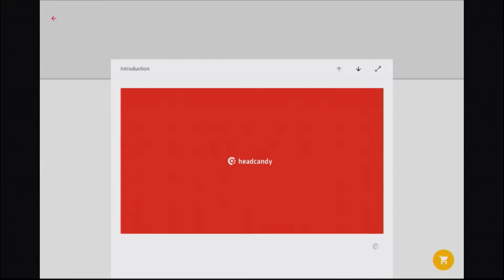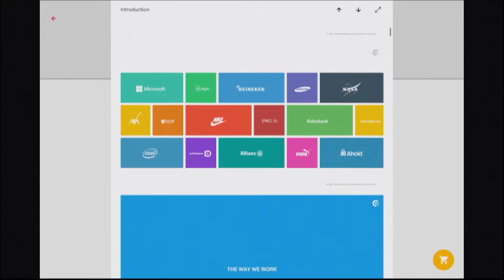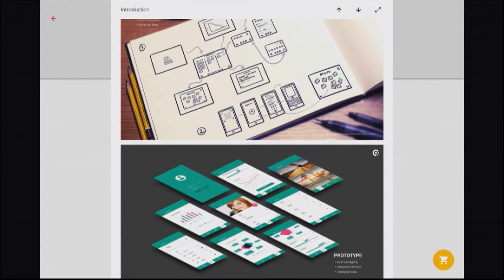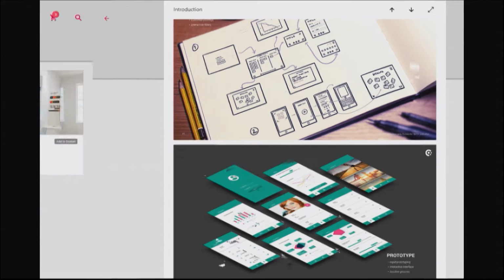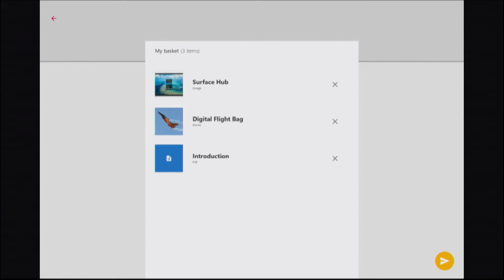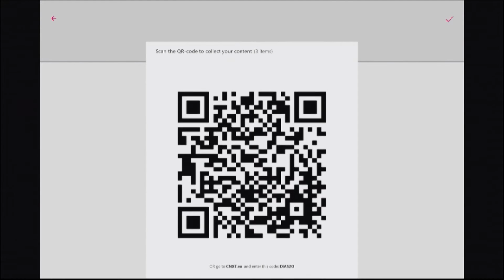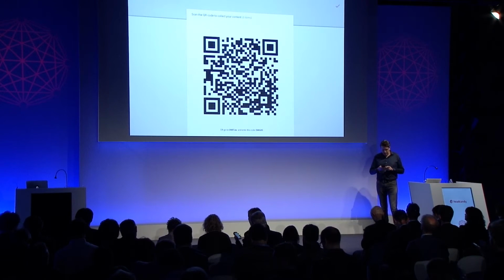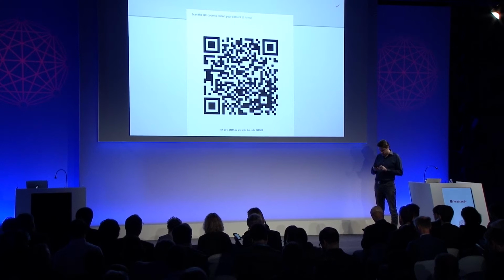DIA Barcelona 2016 | Show & Tell - Headcandy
Jasper Vis, Founder and CEO and Headcandy, presented their most provocative and innovative fintech solutions in front of 500+ decision makers in the insurance industry at DIA Barcelona, the first global insurtech conference.

Register now for DIA Amsterdam 2022, which will take place 29-30 June, where insurance pioneers from all continents connect and get inspired.